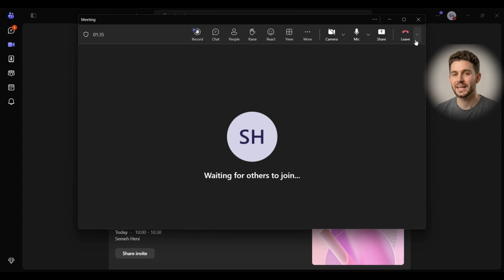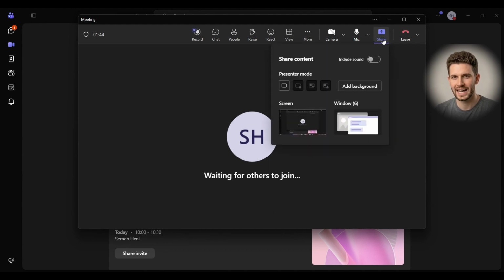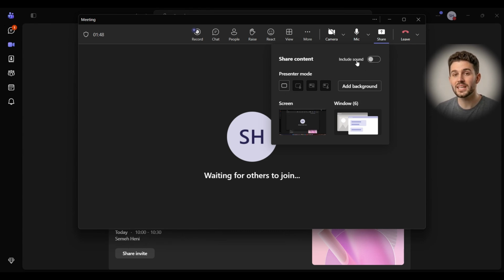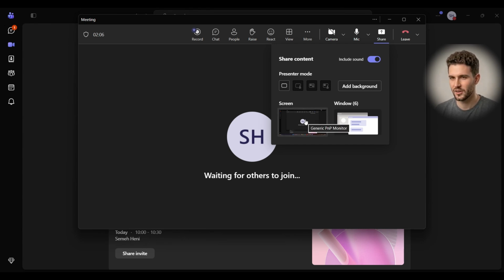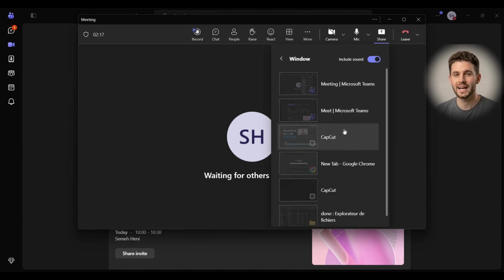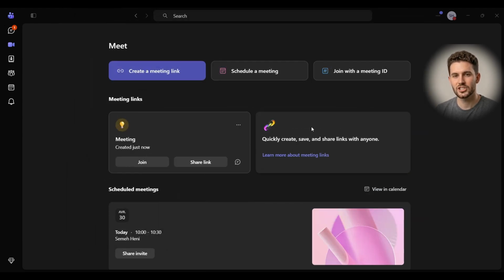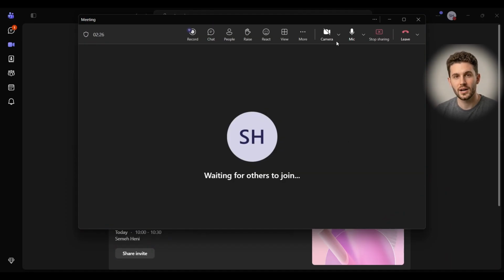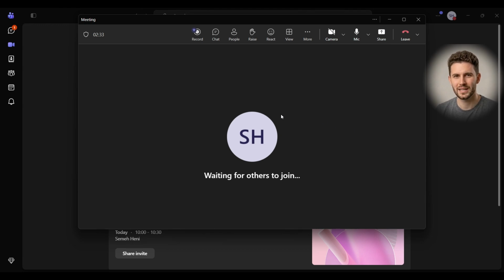How to Share Your Screen in Microsoft Teams (2026)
Learn how to share your screen in Microsoft Teams in just a few clicks! In this quick tutorial, I'll show you exactly where to find the Share button, how to choose between sharing your full screen or a specific window, and how to stop sharing when you're done.

✅ What you'll learn:
- How to find the Share button in Teams
- The difference between Screen and Window sharing
- How to enable sound sharing before you present
- How to stop sharing your screen